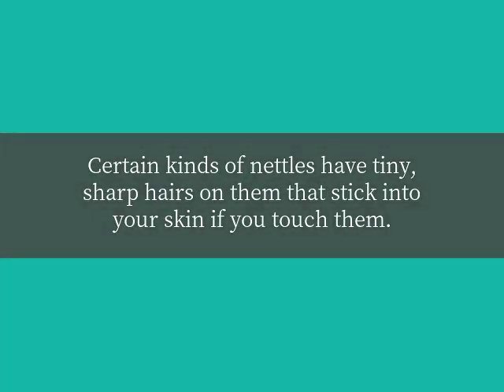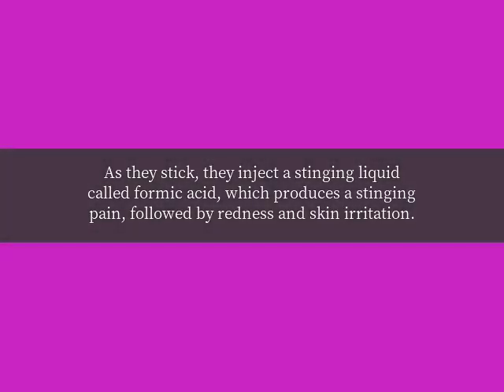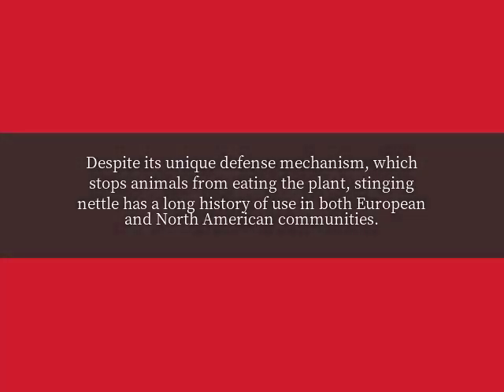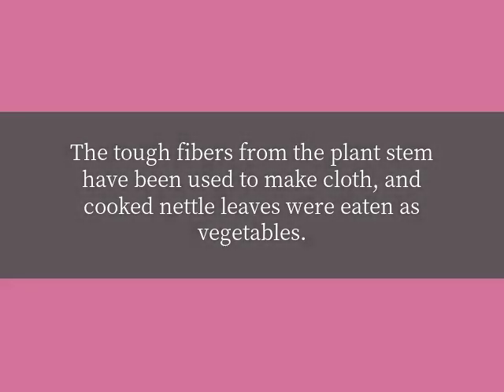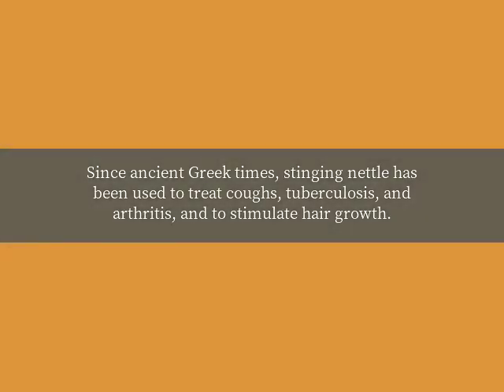How do nettles sting?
Certain kinds of nettles have tiny, sharp hairs on them that stick into your skin if you touch them. As they stick, they inject a stinging liquid called formic acid, which produces a stinging pain, followed by redness and skin irritation. Despite its unique defense mechanism, which stops animals from eating the plant, stinging nettle has a long history of use in both European and North American communities. The tough fibers from the plant stem have been used to make cloth, and cooked nettle leaves were eaten as vegetables. Since ancient Greek times, stinging nettle has been used to treat coughs, tuberculosis, and arthritis, and to stimulate hair growth.